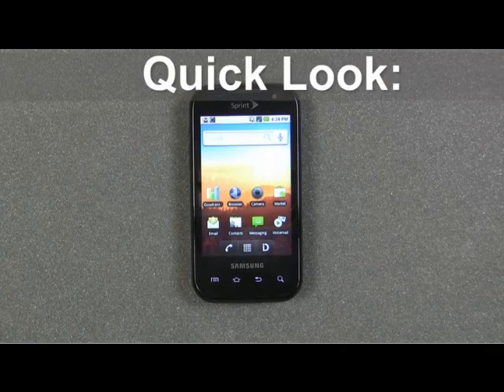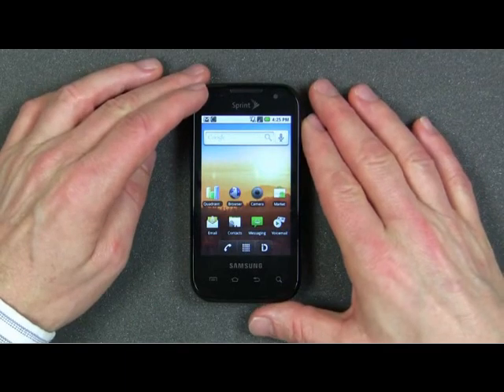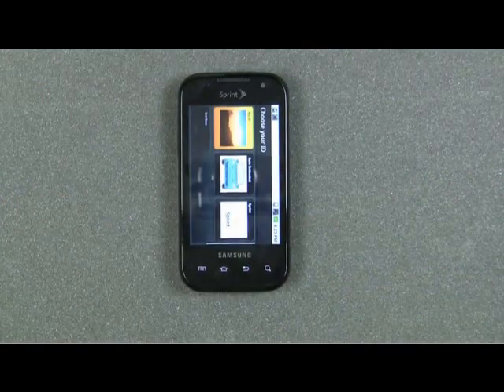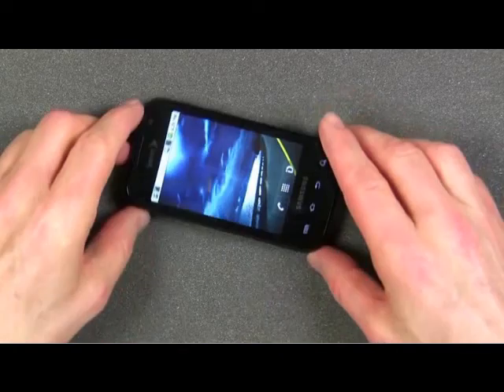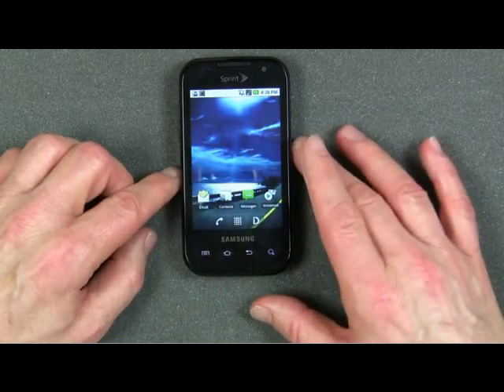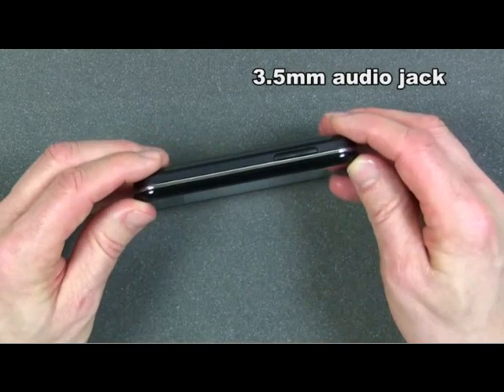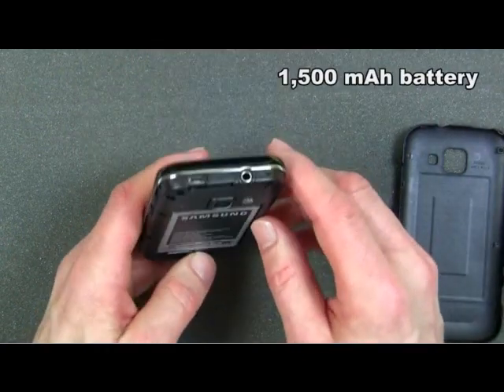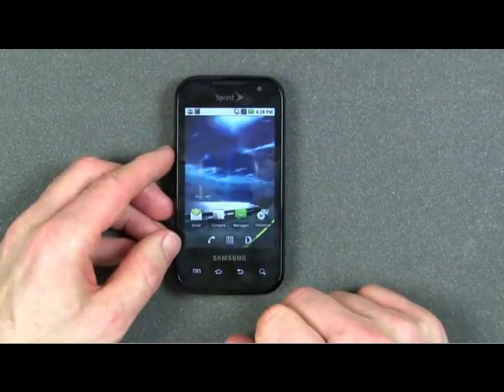Free Cell Phone Samsung Transform - Sprint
Free Samsung Transform - Sprint

Free Cell Phone The Samsung Transform M920 for Sprint is a premium Android-powered device that delivers a truly customizable experience. The Transform has everything you need to stay in touch on-the-go. Browsing the internet, tapping out texts, updating your status on your favorite social networking website, and drafting emails are made simple and fast with the large 3.5" full touch screen and full slide-out QWERTY keyboard. Snap pictures, capture videos, or even video chat with Transform's dual cameras. Other convenient features include: visual voicemail, GPS that supports Sprint Navigation and Google Maps, and WiFi capability. The Samsung Transform combines style, function, organization, and Android customization for the busy person who lives their life on-the-go.